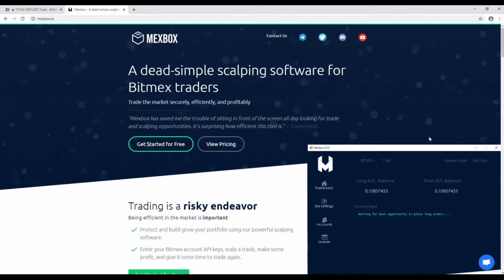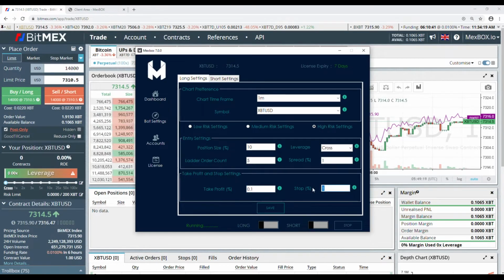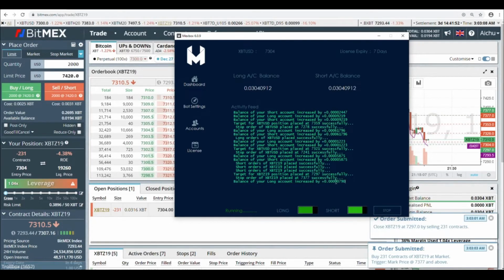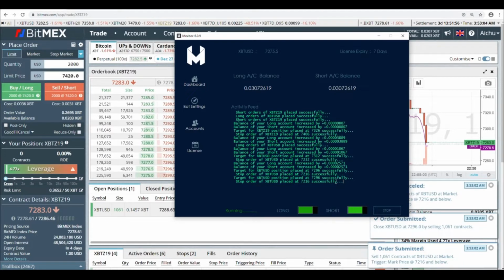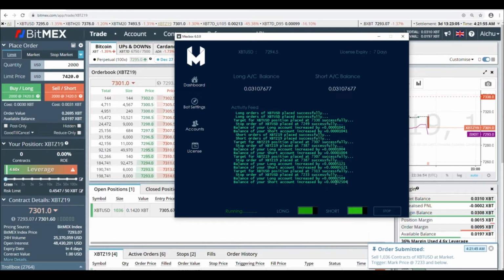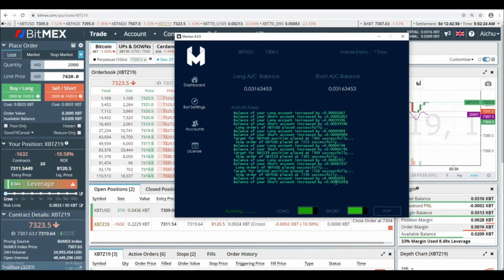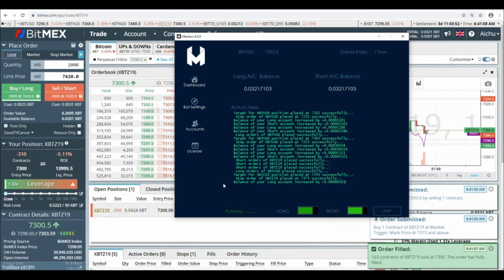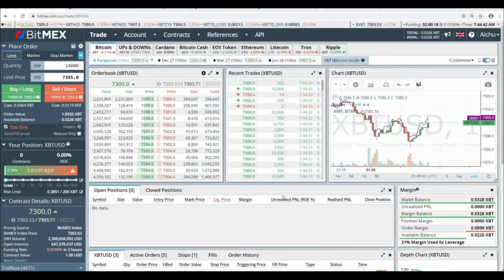MexBOX - a dead-simple scalping software for BitMEX traders